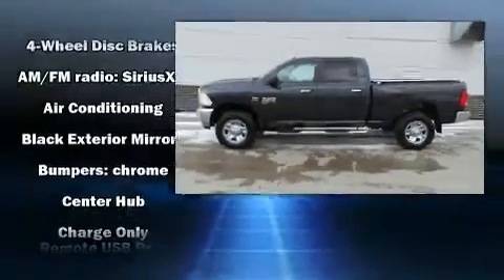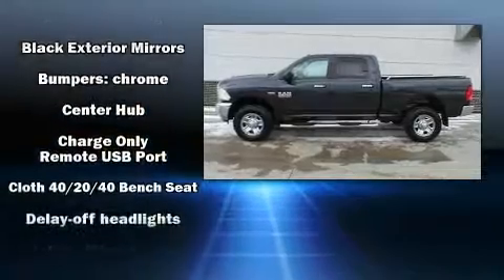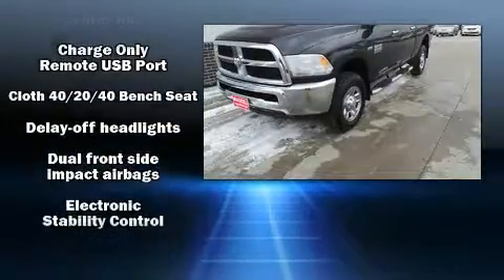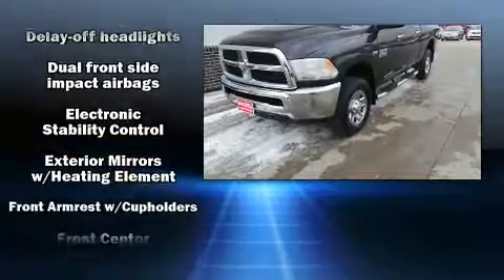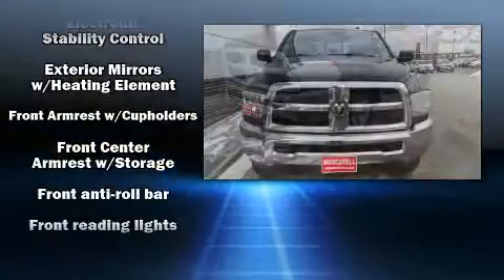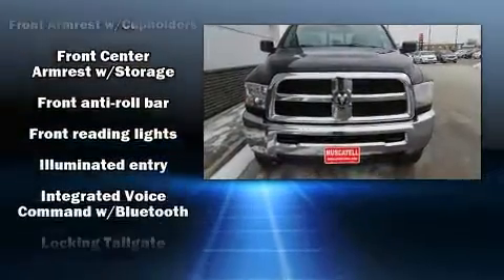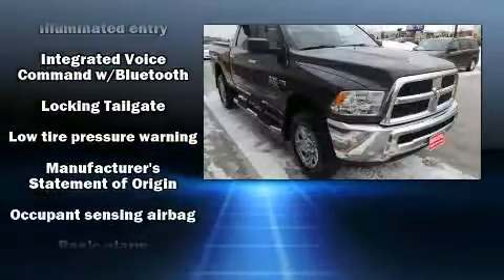2014 Ram 2500 SLT in Moorhead, MN 56560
Muscatell Subaru
2911 11th Street S

Get excited about the 2014 Ram 2500. It's equipped with tons of terrific amenities, but it won't break your budget. Such as remote keyless entry, a tachometer, variably intermittent wipers, a rear step bumper, tilt steering wheel, power door mirrors and heated door mirrors, power windows, and more. Curtain airbags combine with standard stability control in creating a comprehensive safety network. Our experienced sales staff is eager to share its knowledge and enthusiasm with you. We'd be happy to answer any questions that you may have. We are here to help you.